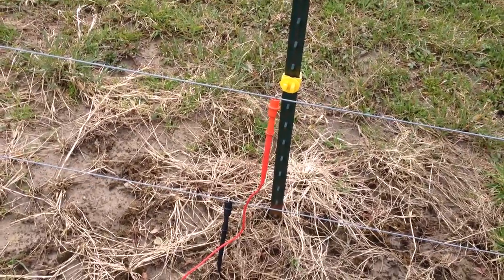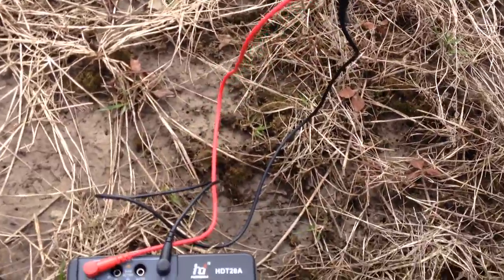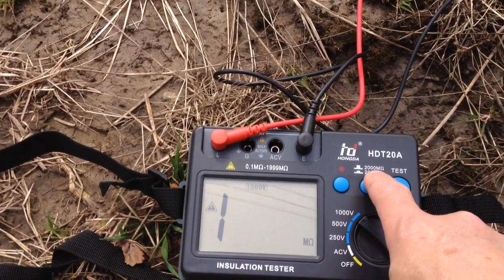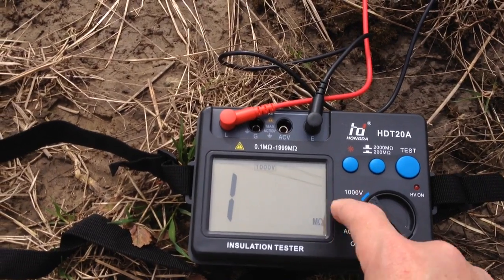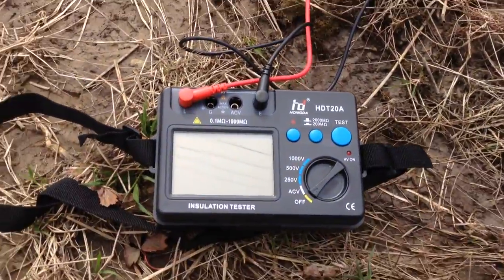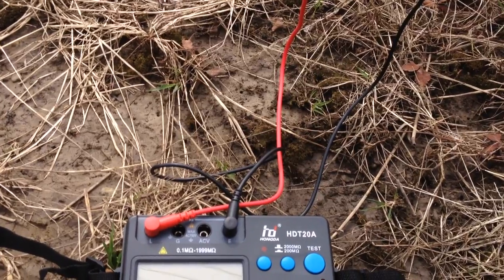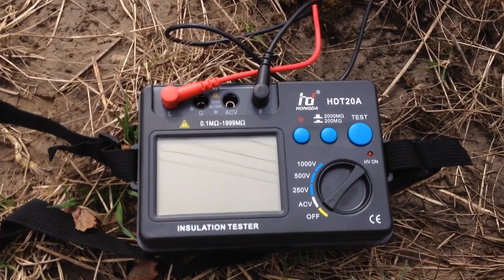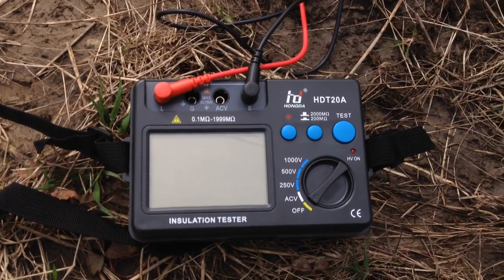Orchard Diary 4/10/2017: Testing my electric fence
I used my high voltage ohmmeter (megger) to test the insulators on my electric fence.  Although the fence operates at 4,000 volts, the 1,000 volt test would show if there was any leakage.  It's best to do this kind of test in the early morning when there is still dew on the wire and insulators so that you can see stray current paths that won't show up when things dry out.  If you get any leakage at all, then you have to walk the fence line while looking for anything leaning up against a hot wire, and listening for a ticking sound of an arc.